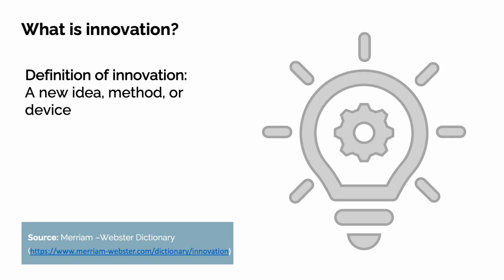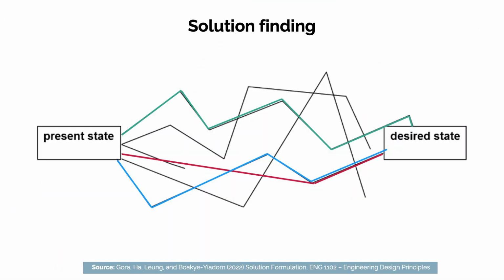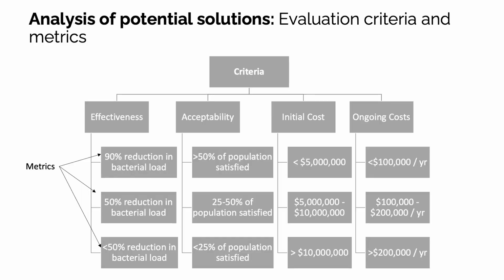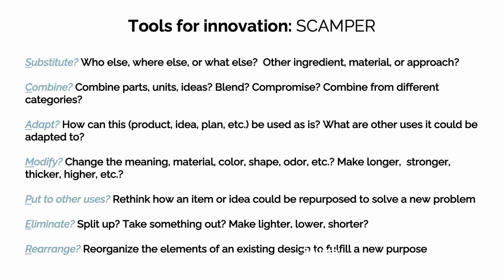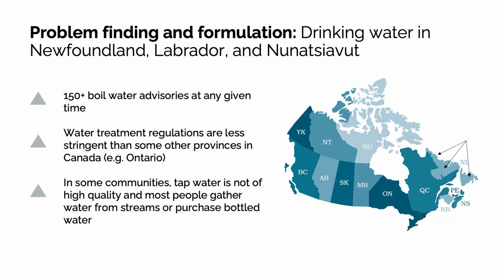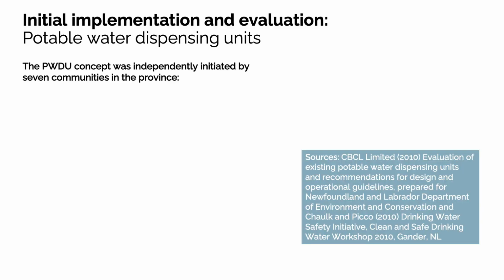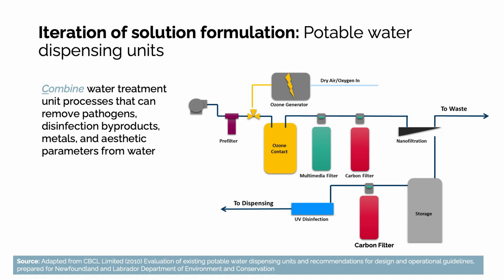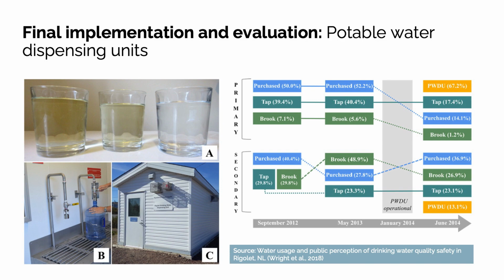Module 2, lecture 3: Using innovation & engineering design to address water and wastewater challenge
Arctic Water Sanitation and Health (Arctic WASH) Online Course